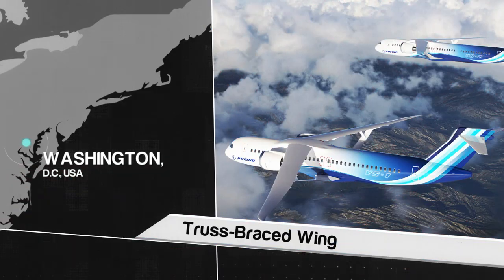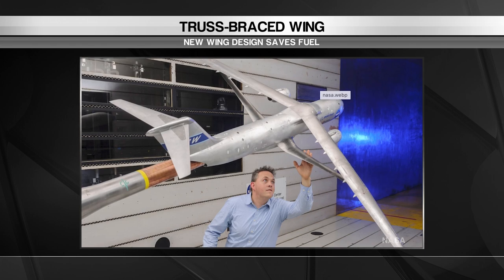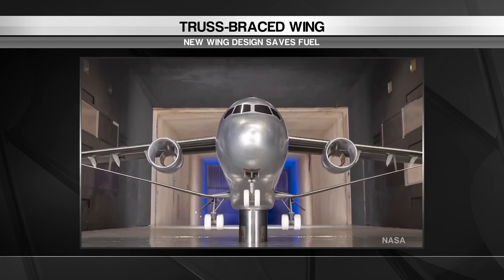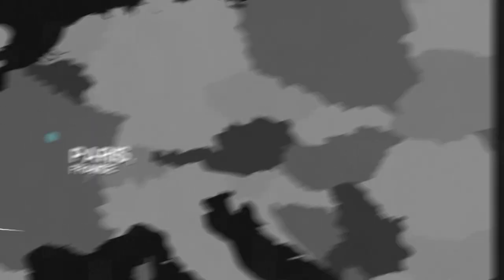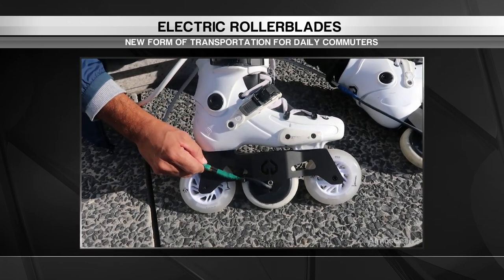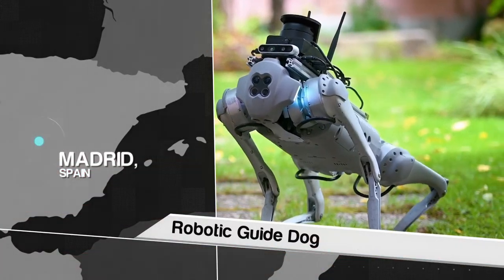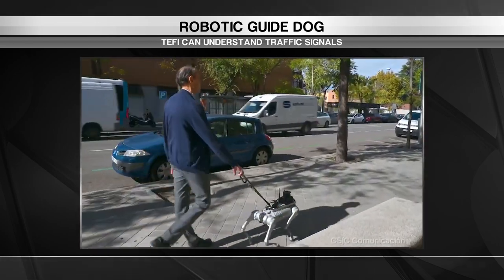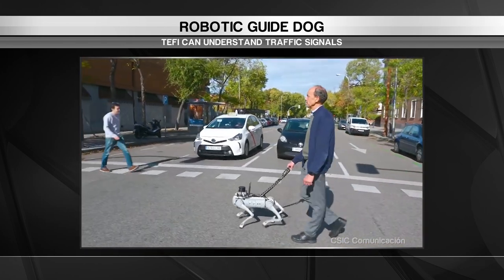Beyond Innovation S3: Transonic Truss-Braced Wing Plane, Electric Rollerblades, & Robotic Guide Dog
Beyond Innovation's Michael Bancroft goes around the world in search of exciting new technologies. In this edition: NASA's transonic truss-braced wing model airliner concept for higher lift and lower drag, Atmos Gear's electric inline skates that can travel 20 miles per hour, and CSIC Communication's Tefi the robotic guide dog, which uses Google Maps and cameras and can understand speech and traffic lights.